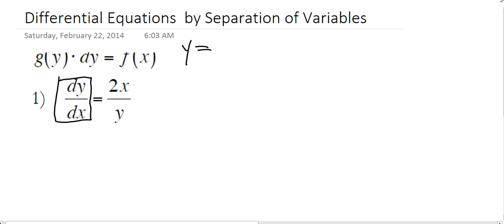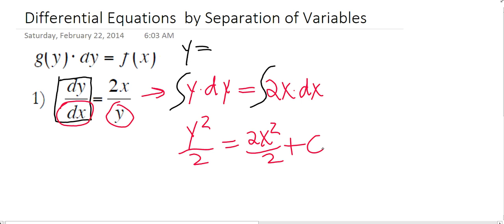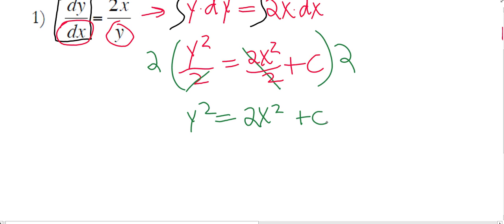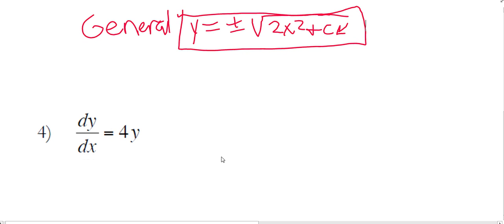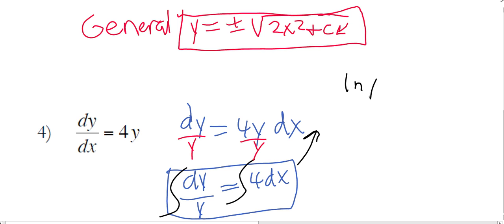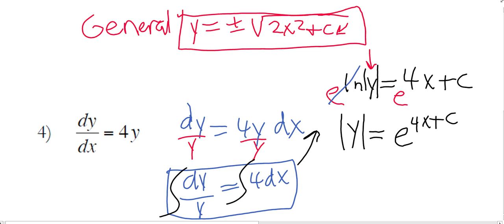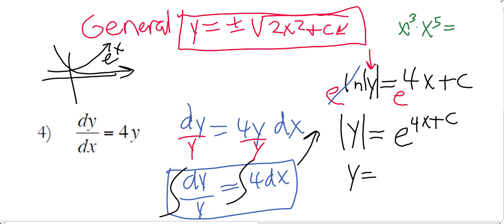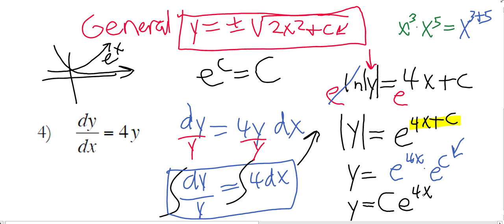DIff Eq General Solution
Solving a Differential Equation by separation of variables